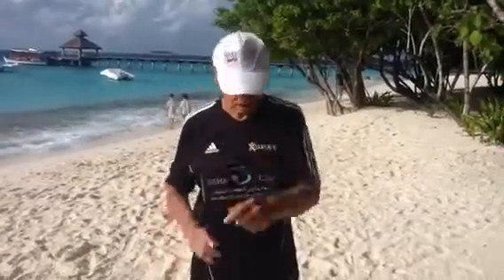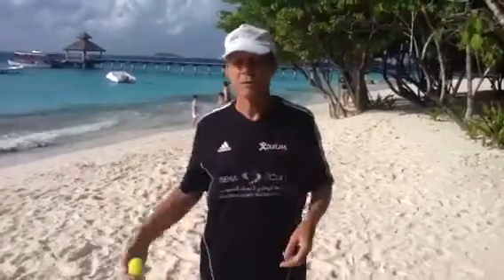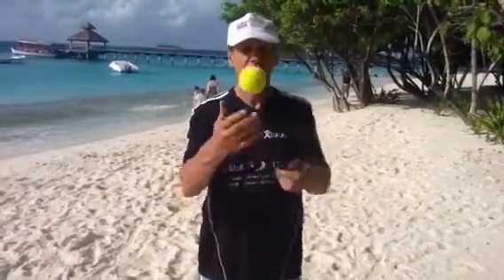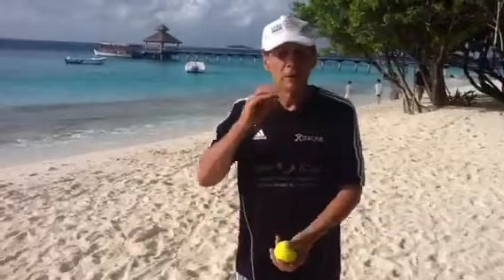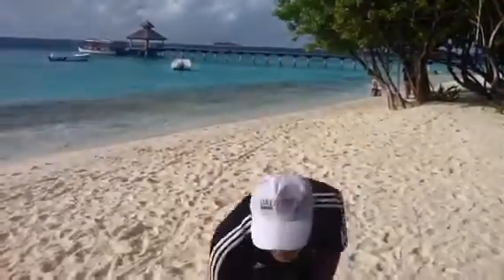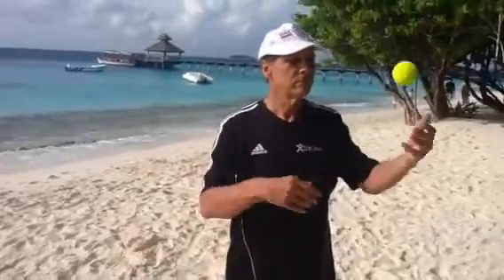Juggling George in the Maldives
Anyone can juggle!  Watch these simple steps and then give it a go.  You can do it.  There are a lot of yoga principles in juggling.  Mental mindset, to just try.  Then, 'Yes, I can and I will.'  Watch the balance, left brain to right brain connection.  Watch the 'figure of eight' vortex.
Start with the circles, up in the middle, circle left, then circle right.
Then one ball, up and down left hand, right hand, alternating.
Continue one ball, up from the middle, the figure of eight.
Then two balls, up up catch, one two three, one two one two.
Finally, three balls, one two three four five six seven.
A little practice, master the basics, and then...  'pay it forward'.